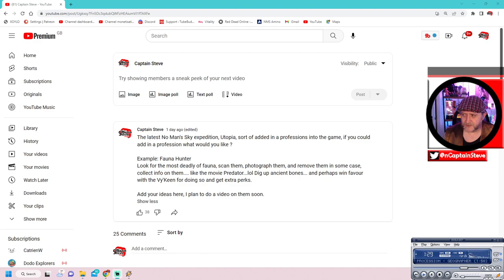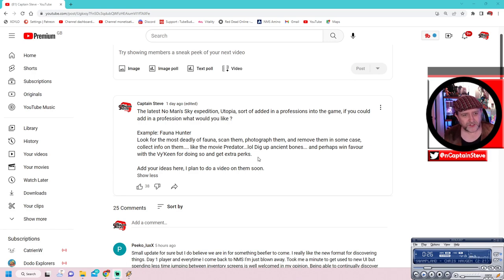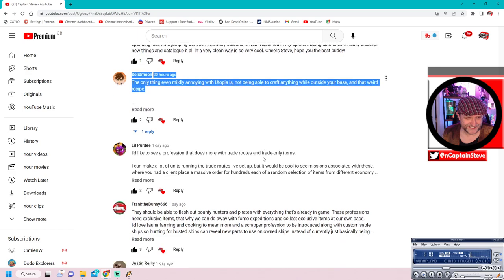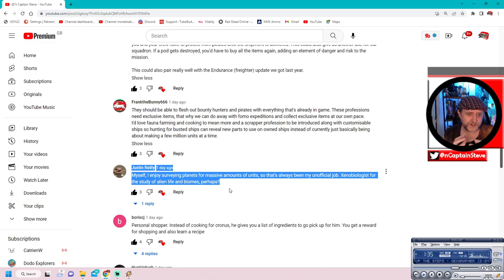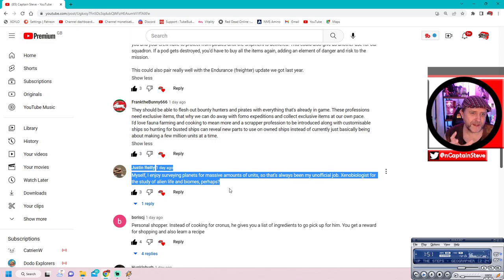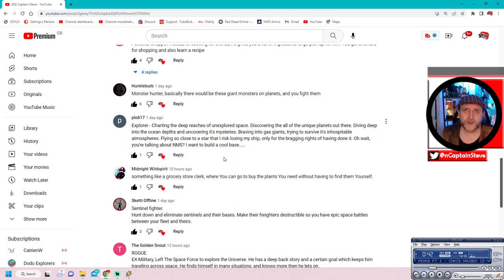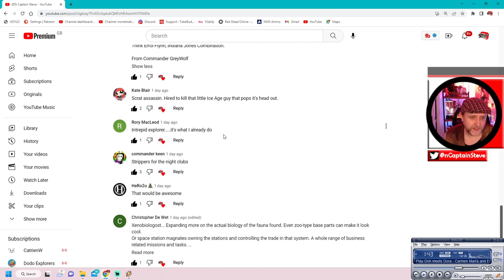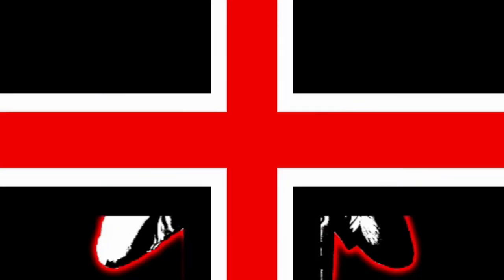No Man's Sky Professions Idea - Cup Of Tea With Captain Steve NMS Ideas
Bit like Red Dead Online - No Man's Sky Professions could give end game activities, award Quicksilver and perhaps some kind of in game perks.

Live UK Time Schedule:
Mon 6pm - No Man's Sky Wonder Quest